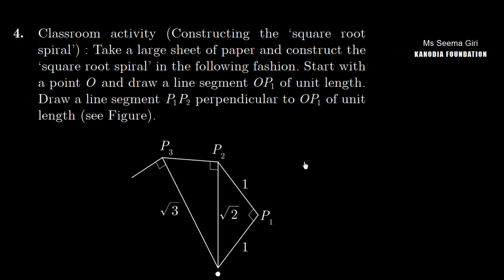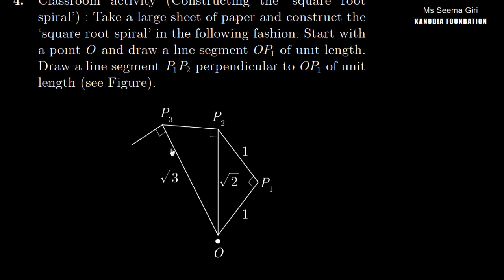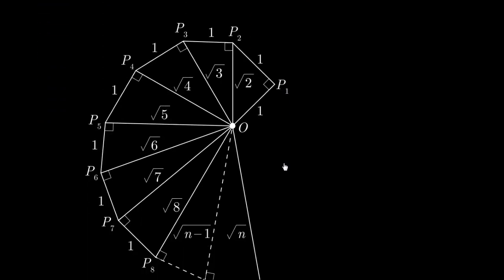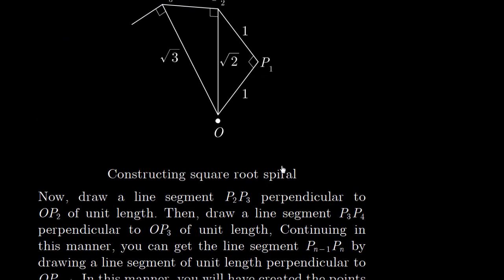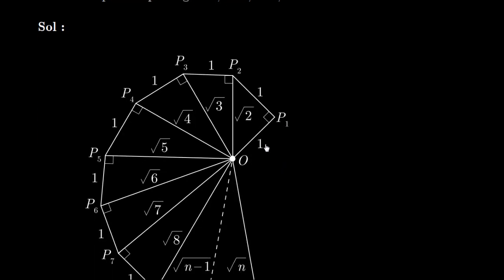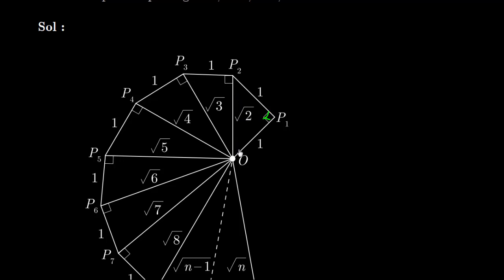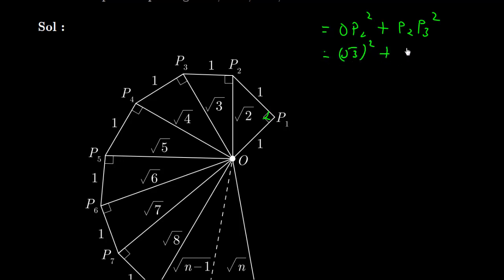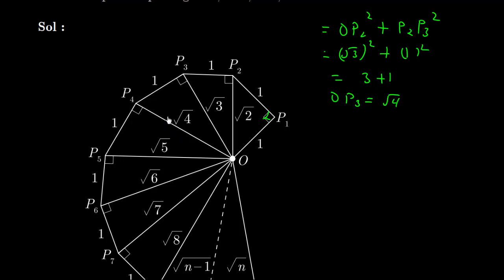Q. 4 | Ex. 1.2 | Ch 1 | Maths 9